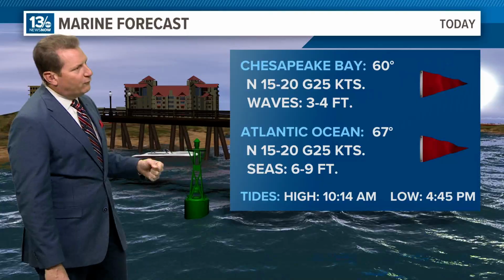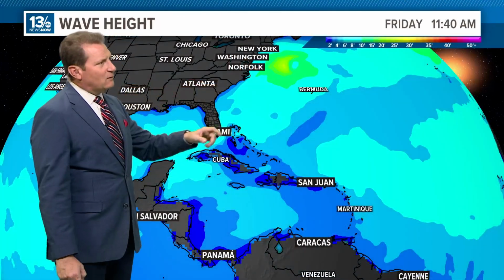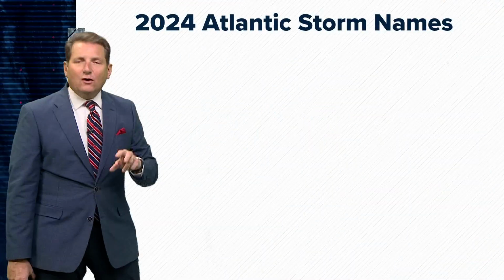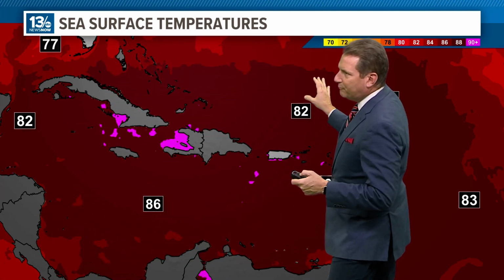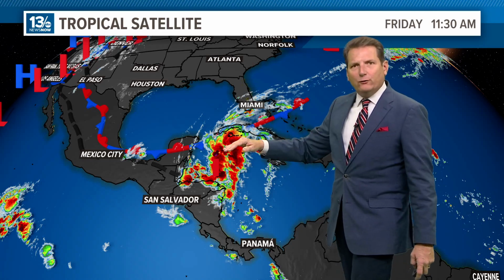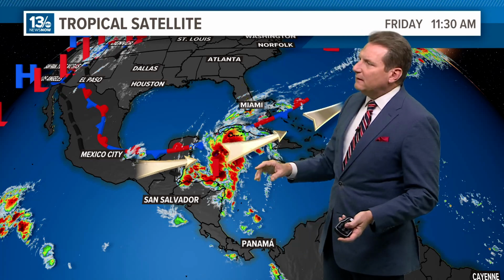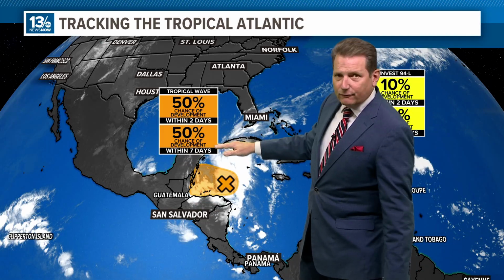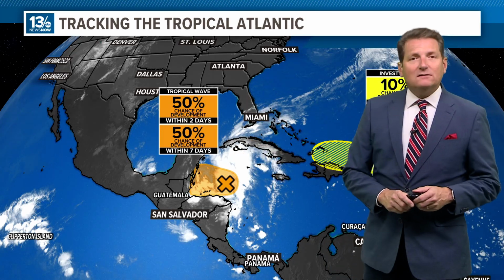Friday afternoon update on Invest 94-L, and another area to monitor in the western Caribbean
Invest 94-L will pass north of Puerto Rico today as it is moving west at around 20 mph. 94-L's shower and thunderstorm activity are poorly organized. As Invest 94-L pushes west-northwestward, chances of development have gone down to 10% over the coming week. This is way down from the 60% chance the system had a few days ago. Water temperatures are plenty warm to support development, but the 94-L will likely encounter wind shear ahead of a frontal boundary south of Florida.